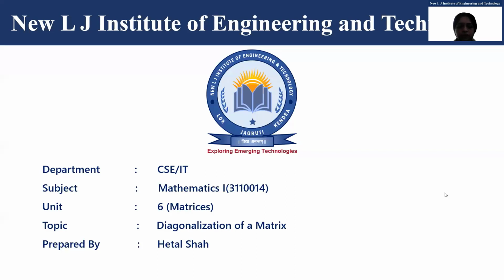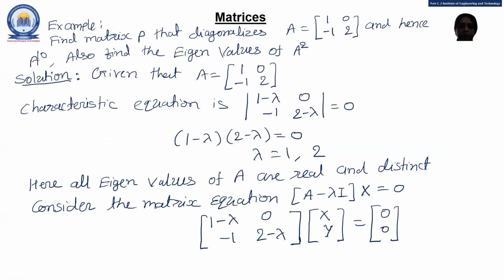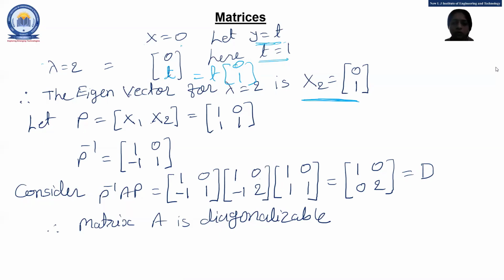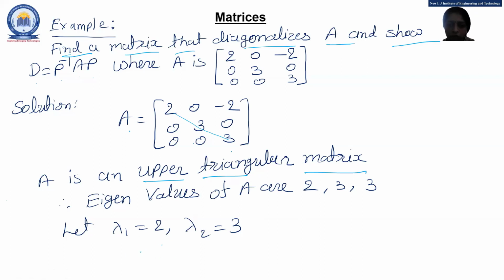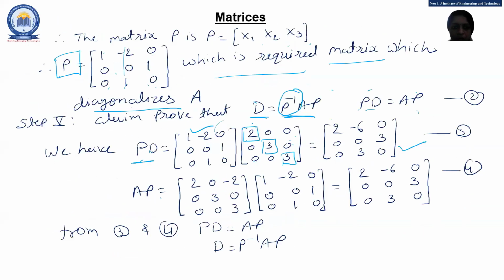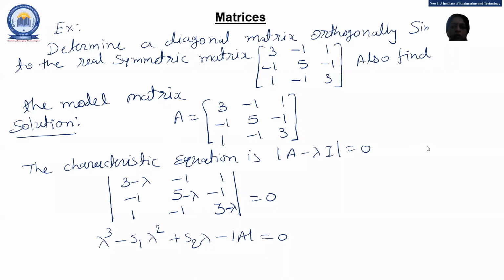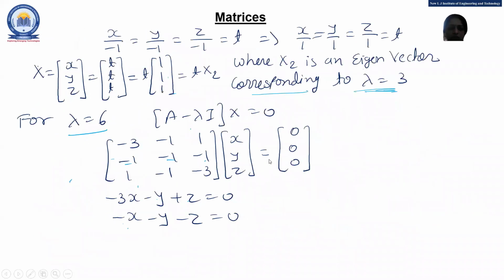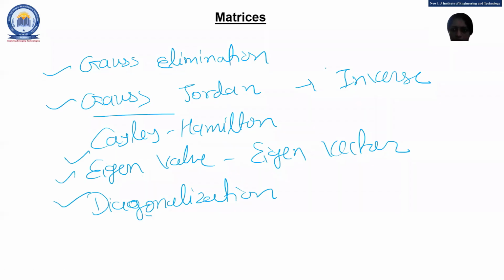Lecture 5 Matrices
Diagonalization method